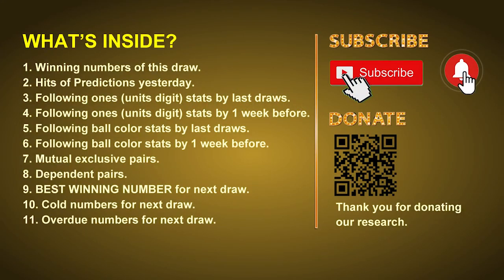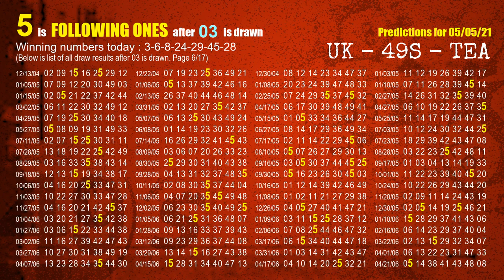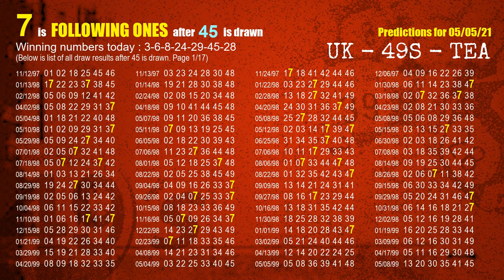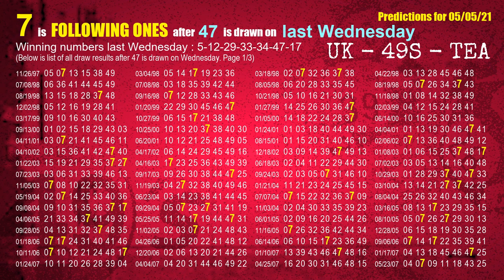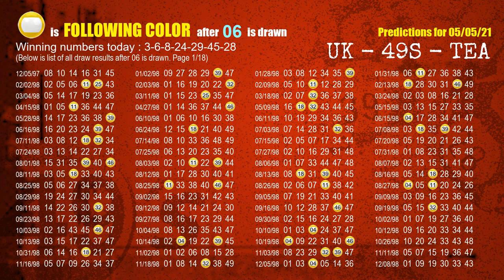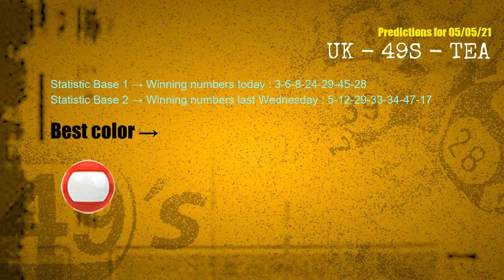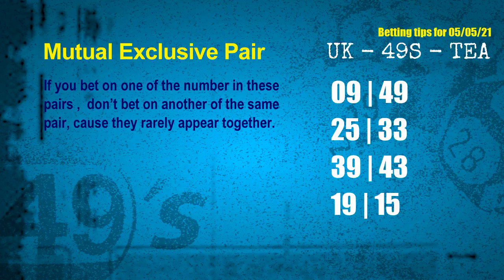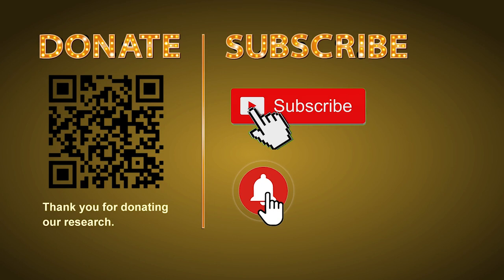UK49s TEA | Math teacher HIT4.5ones | How to win May 05 and result on May 04